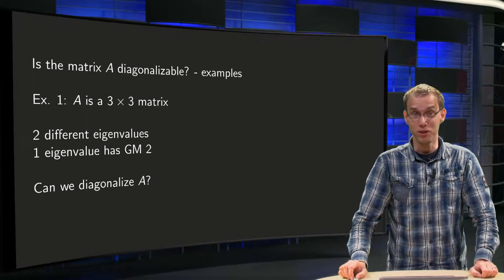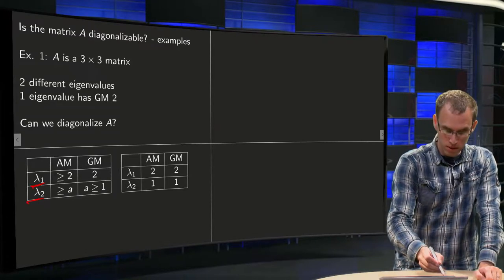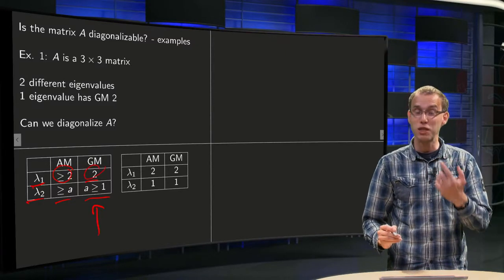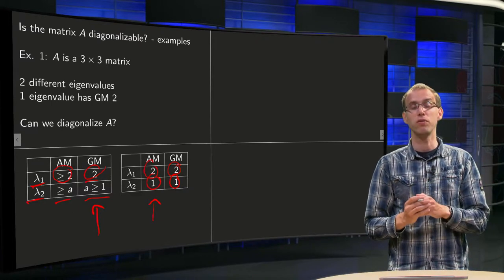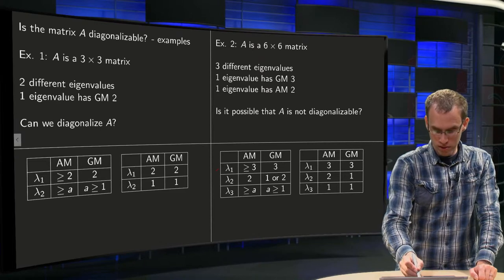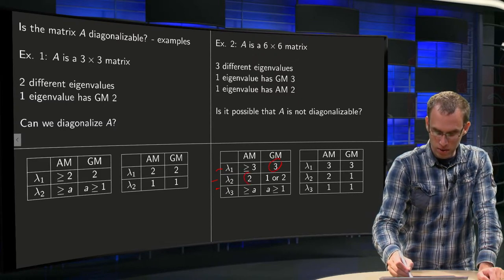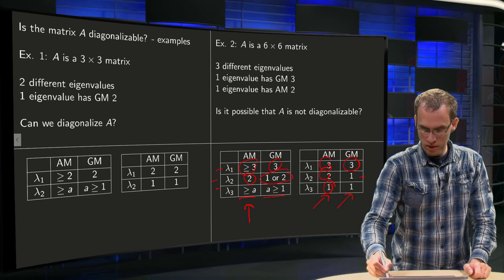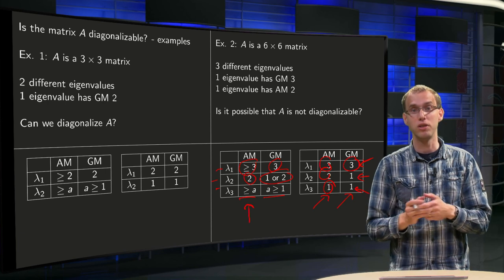Can we diagonalize the matrix? - examples